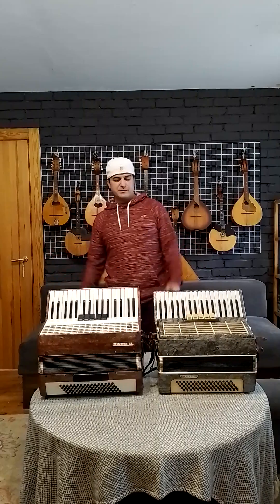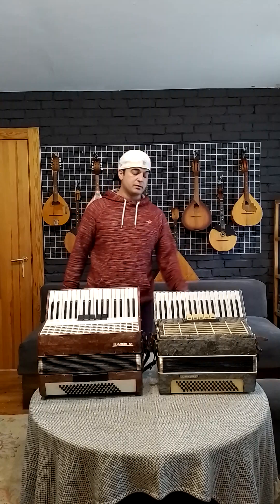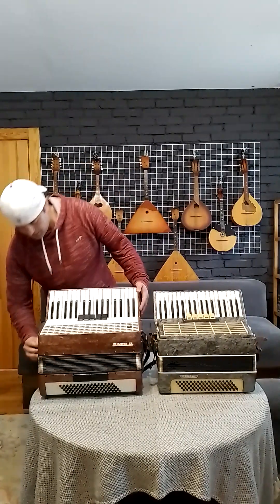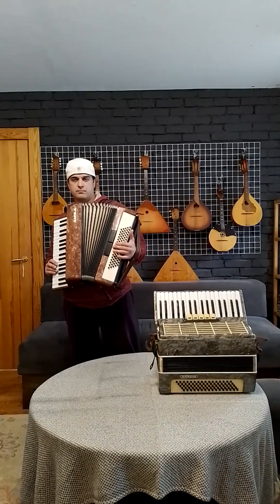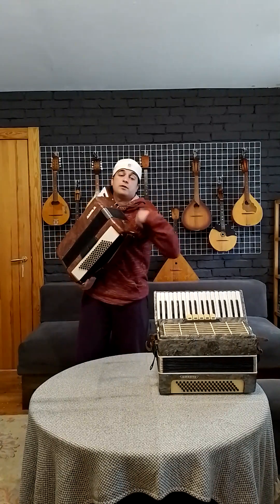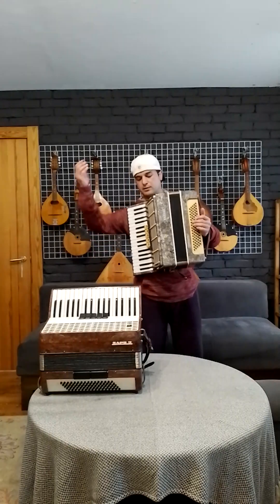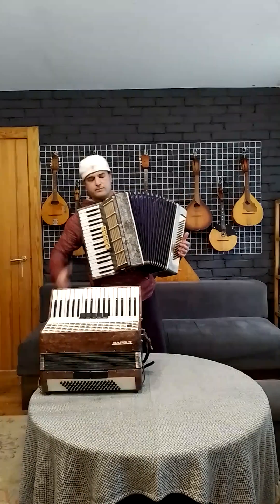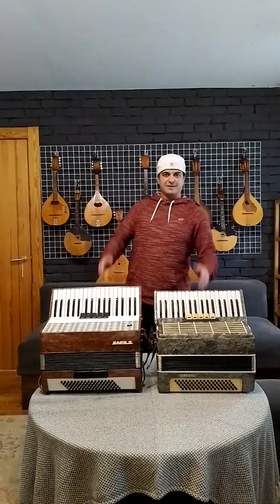Accordion Zaria 2 and Akkord Orion 2